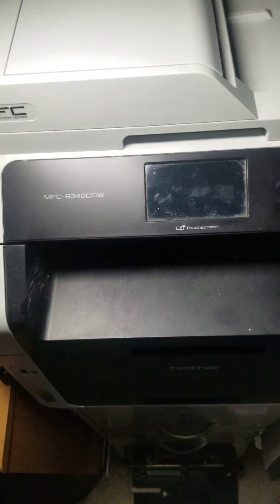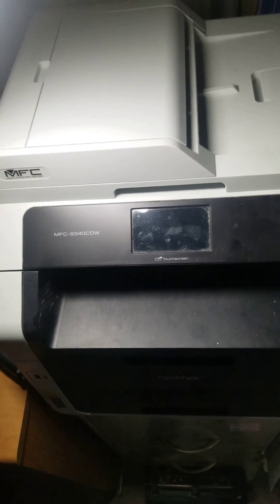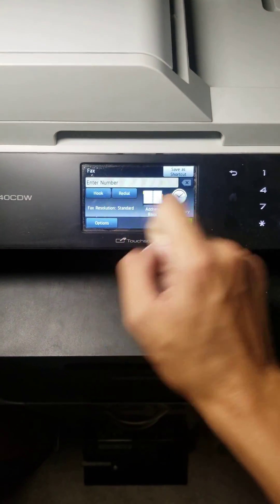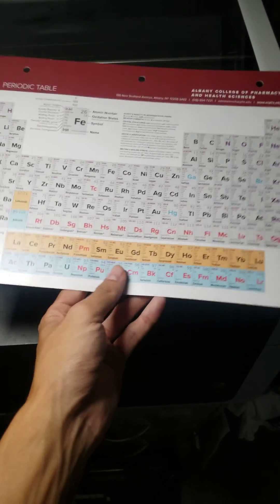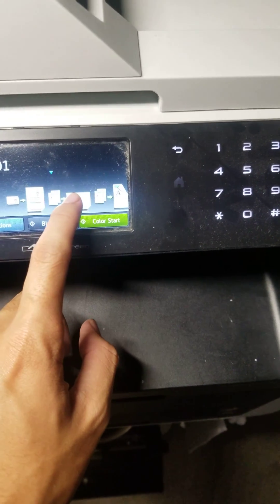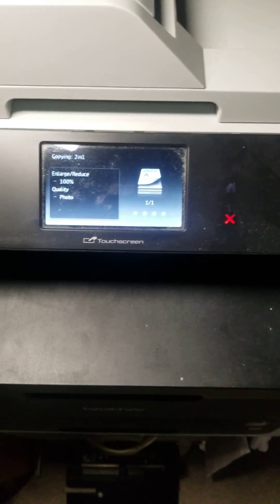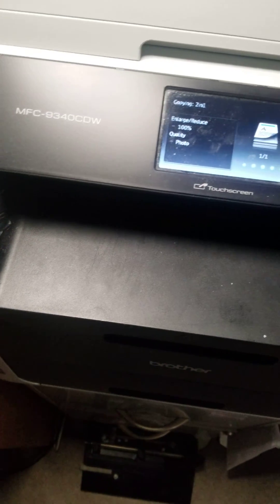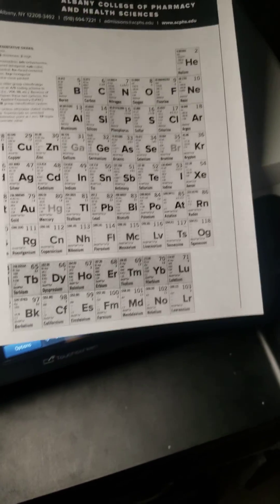How to copy on a Brother printer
Printer tutorial lol.